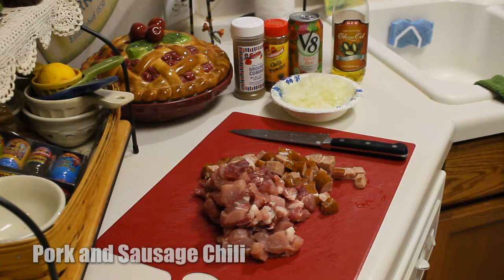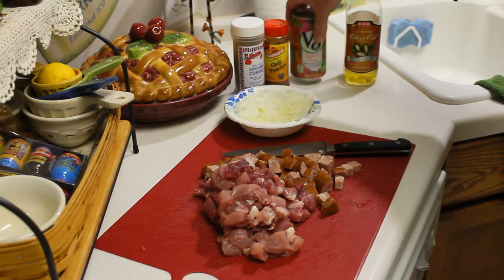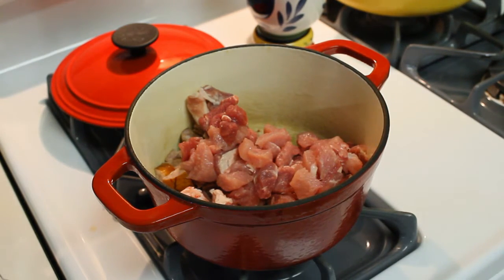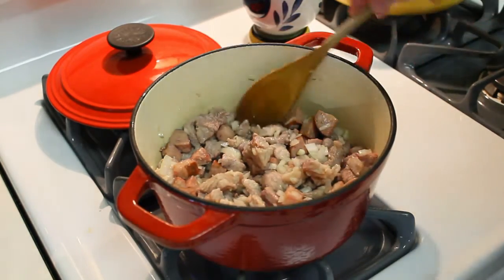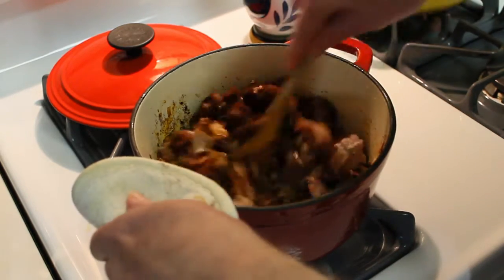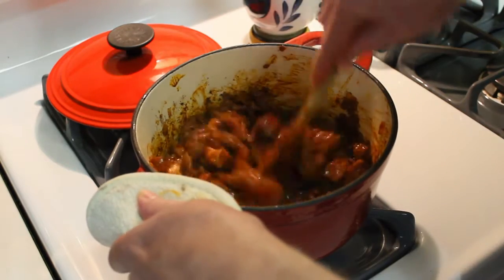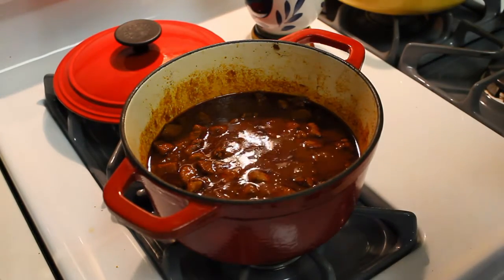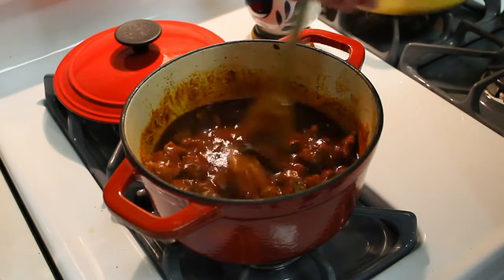Pork and Sausage Chili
I had some left-over pork and andouille sausage so I decided to make some chili. It turned out great and was perfect on this cold night.
Ingredients:
1 lb cubed pork
6 oz andouille sausage, cubed
1 minced onion
3 tbsp chili powder
1/2 tsp cumin
1 12 oz can of Spicy V8
salt to taste inkidreferralcode tomstestkitchen